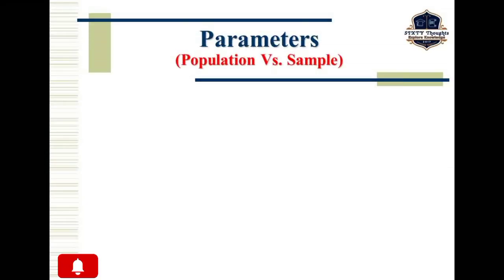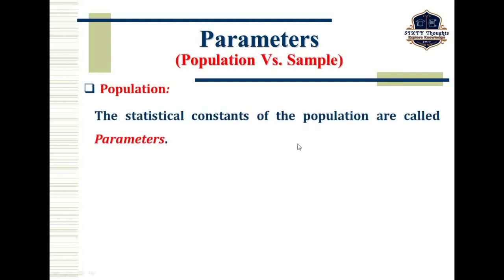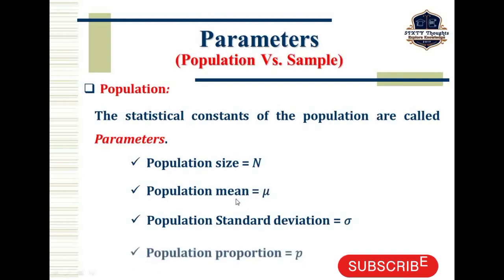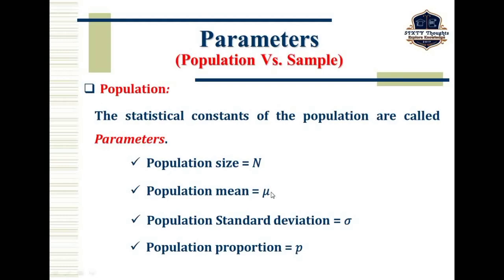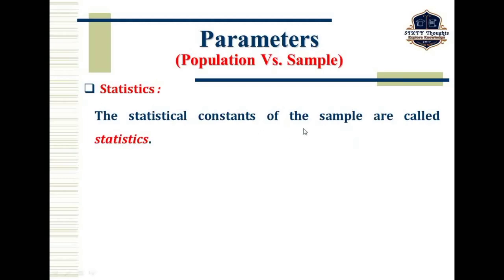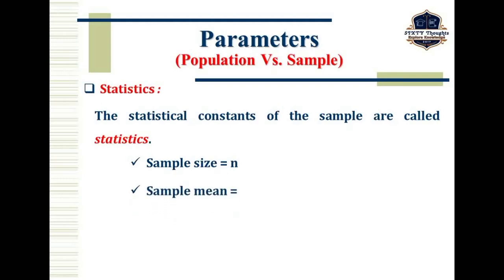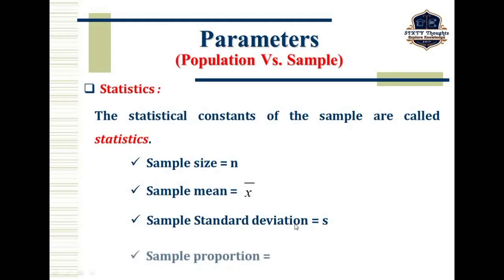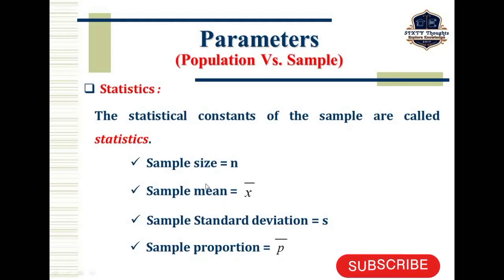#182 ll Parameter Vs Statistic – Don’t Confuse Them Again